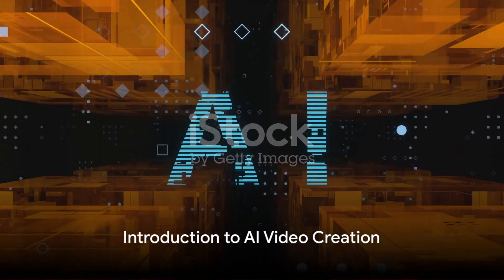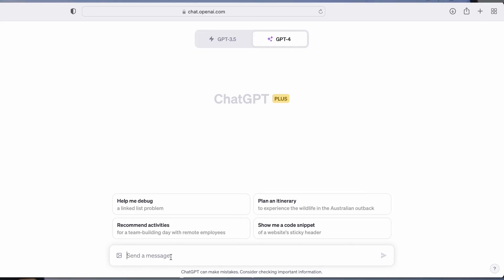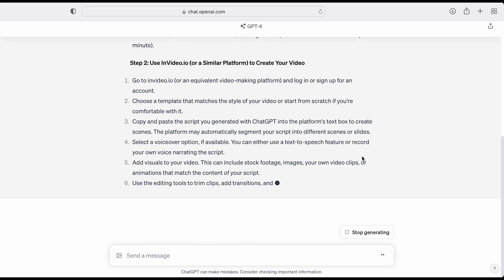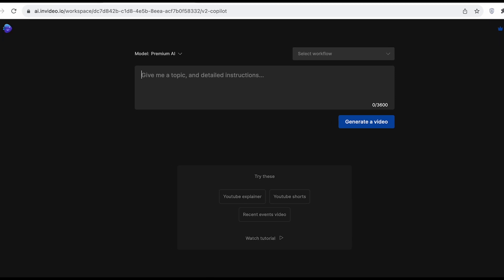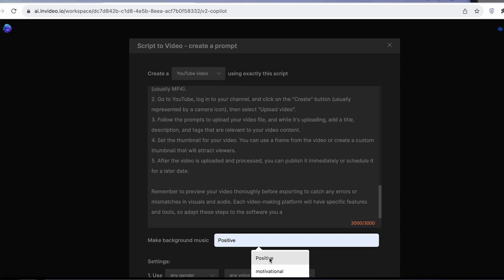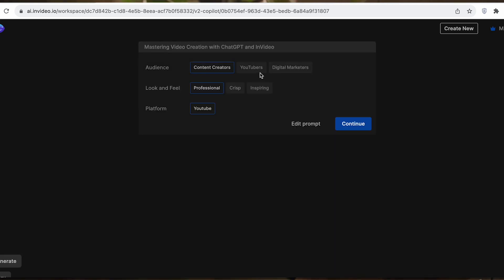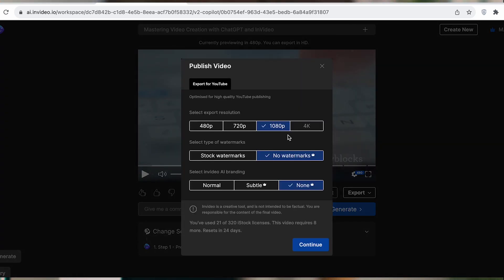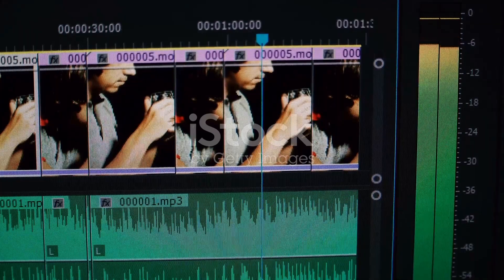Do you want to create a 5-minute AI-generated video in just 5 minutes, with a 96% success rate?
How to make a 5-minute professional AI video in just 5 minutes! In this 1.5min. tutorial. Integration of ChatGPT and InVideo.io to revolutionise your content creation process. Whether you're a beginner or a seasoned content creator, our step-by-step guide will show you how to transform a simple script into a stunning video with ease.

Step 1: Script Writing with ChatGPT
Get a quick rundown on generating a creative script using ChatGPT.

Step 2: Creating the Video with InVideo
We guide you through InVideo’s platform, showing how to turn your script into a video masterpiece.

Step 3: Personalization and Editing
Learn how to personalize and edit your video to perfection.

This tutorial is perfect for content creators, marketers, educators, and anyone looking to leverage AI for video creation. Say goodbye to long hours of video editing – AI is here to simplify your workflow!